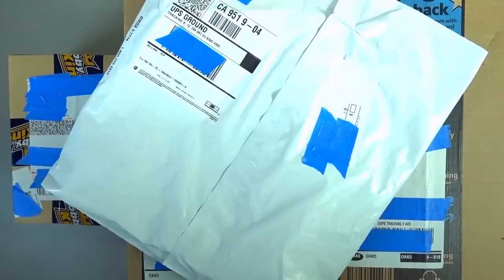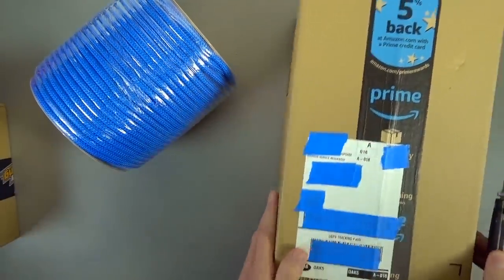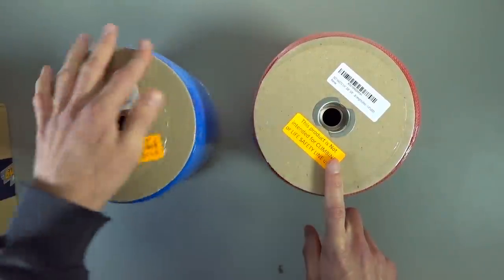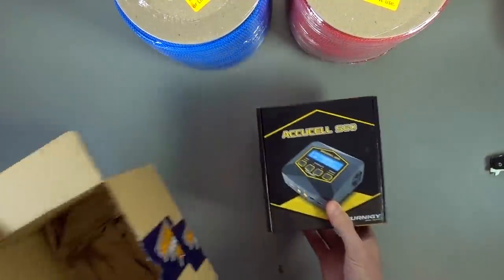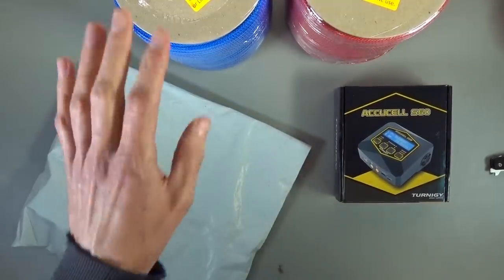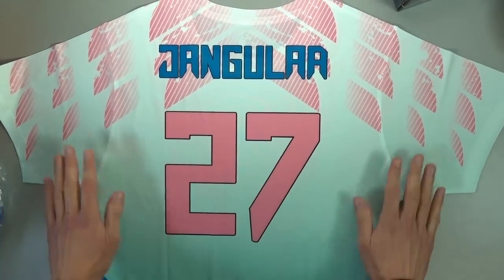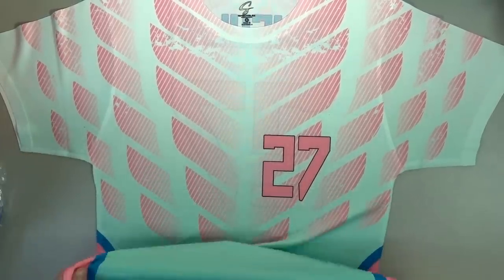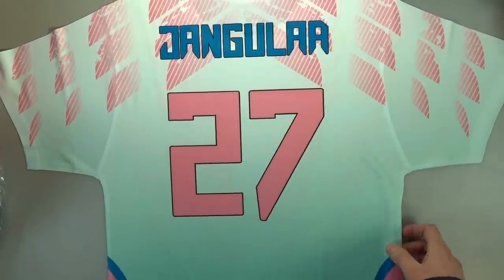5v5 Supplies & Custom Nerf Jersey | Nerf Unboxing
Jangular
1769 Hillsdale Ave. #54419